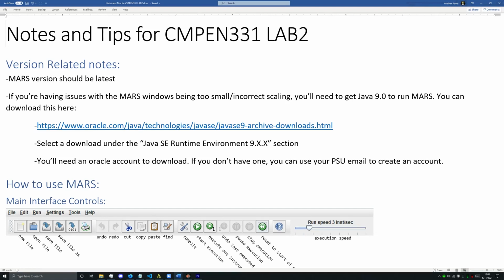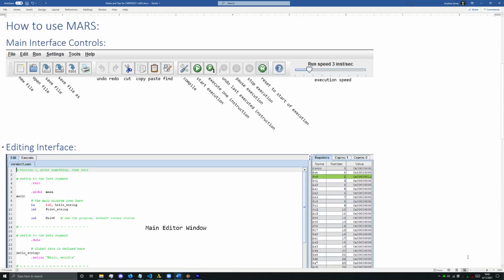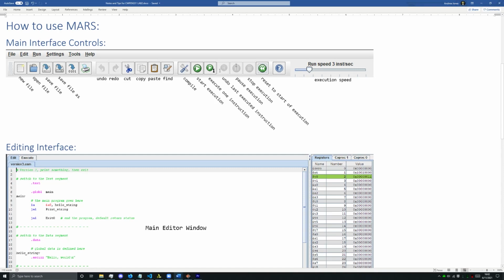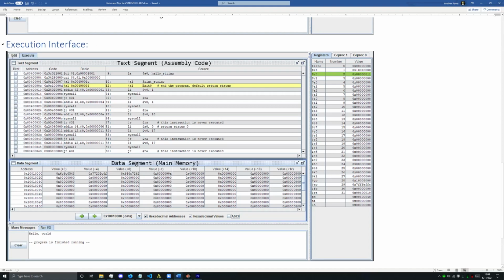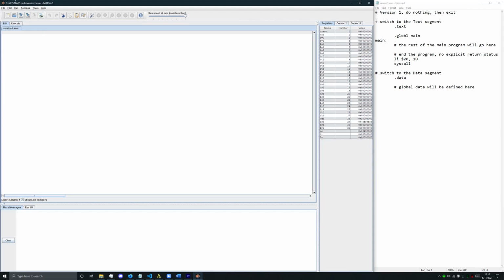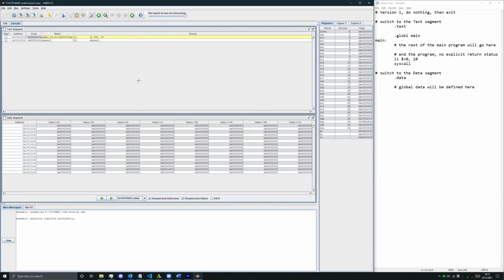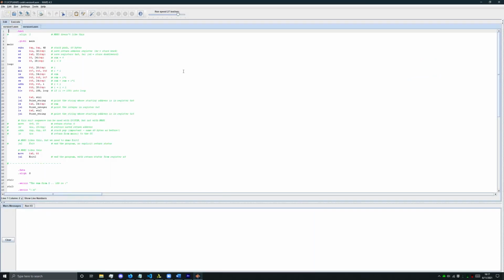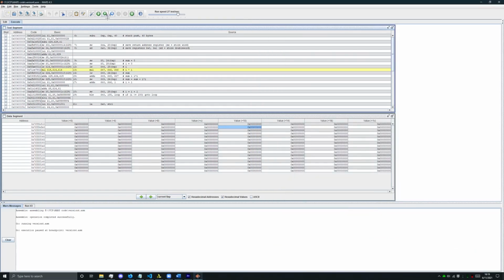Notes and Tips for CMPEN 331 LAB2